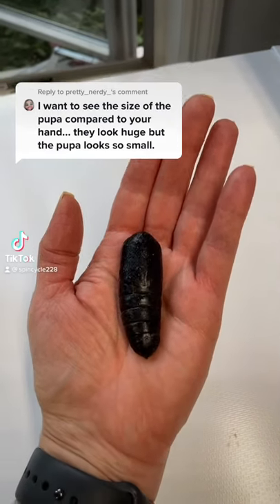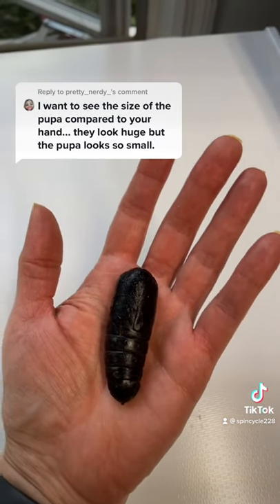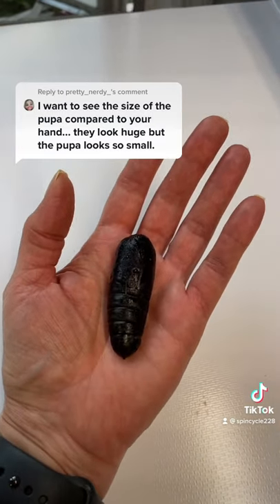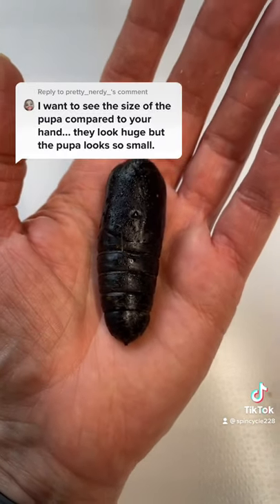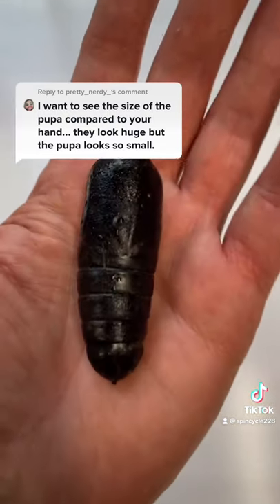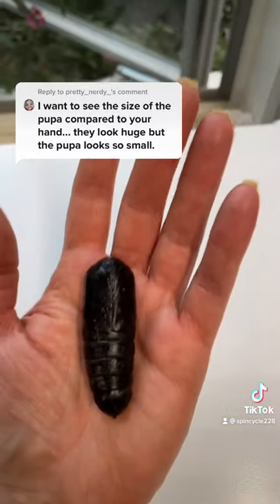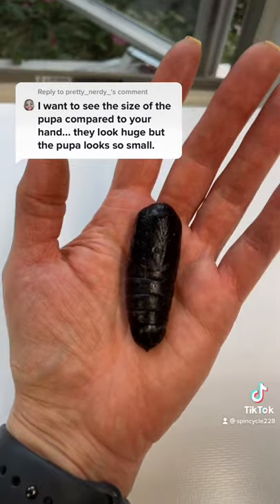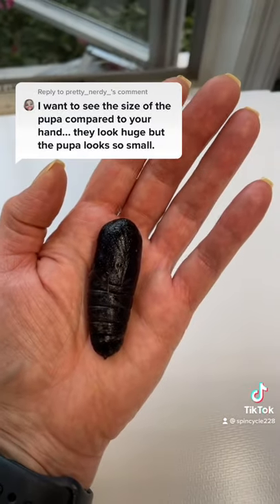Regal Moth Pupae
Massive size of Regal Moth pupae